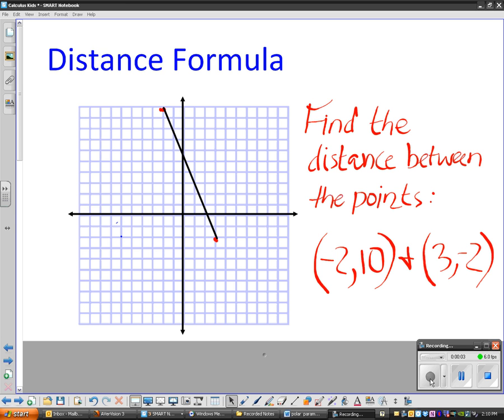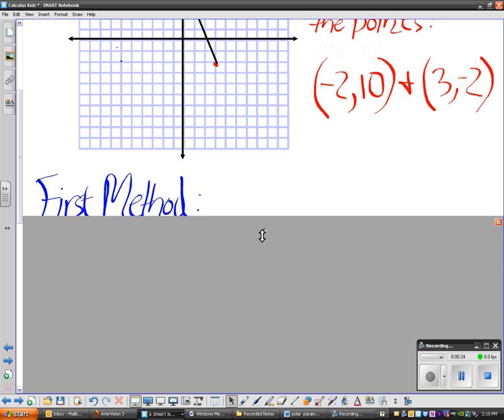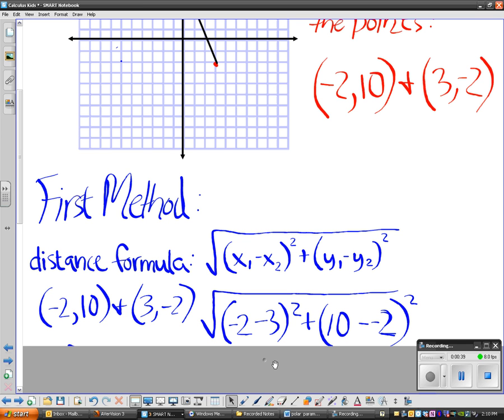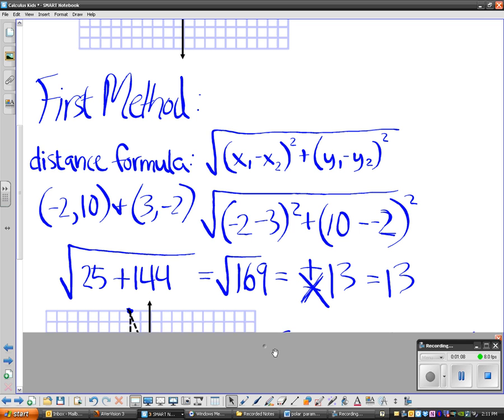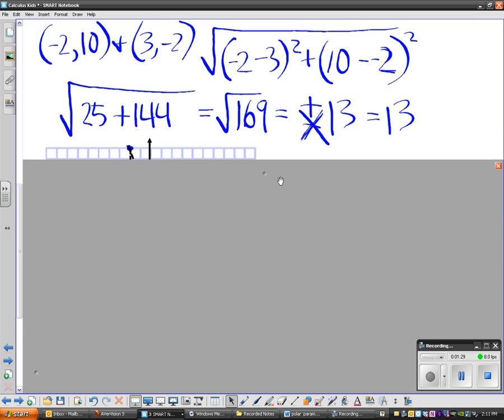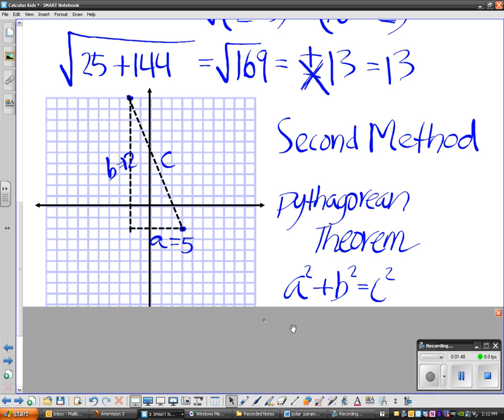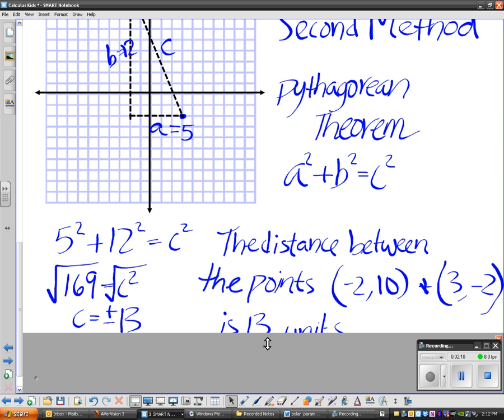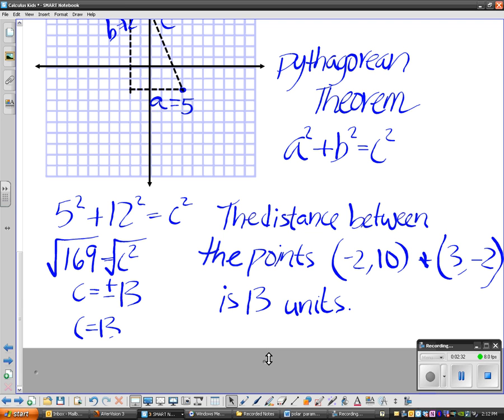Distance Formula.wmv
This video will review how to use the distance formula.